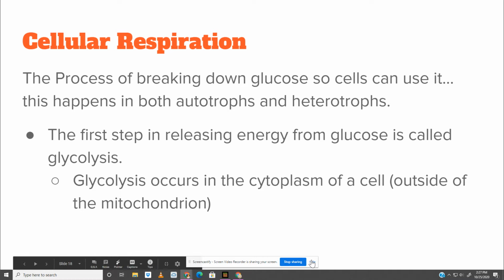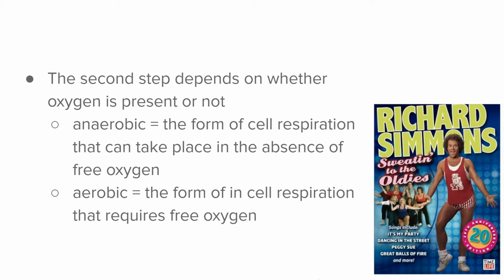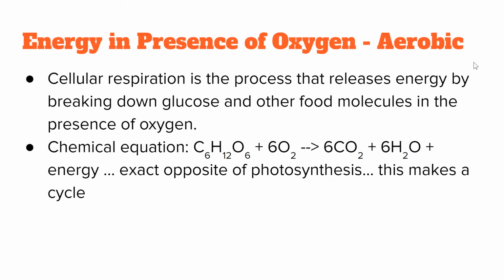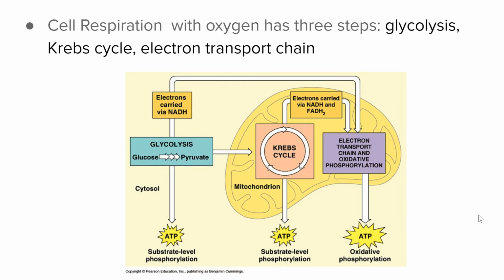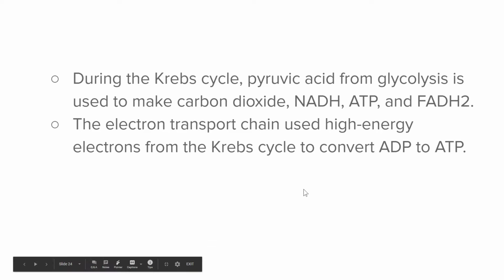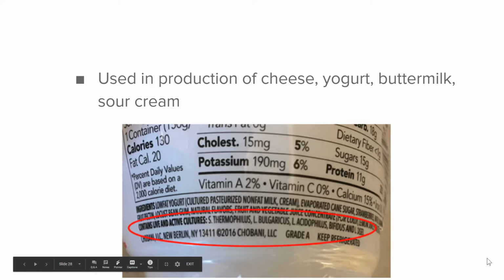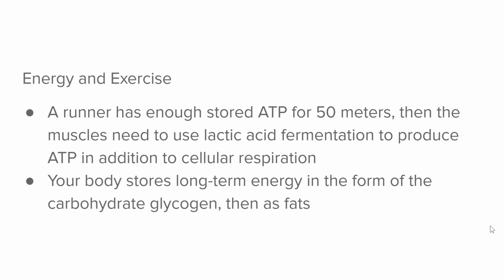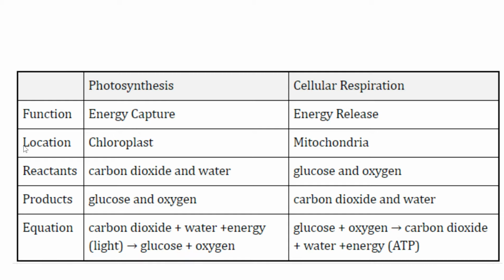3.2 Cellular Respiration